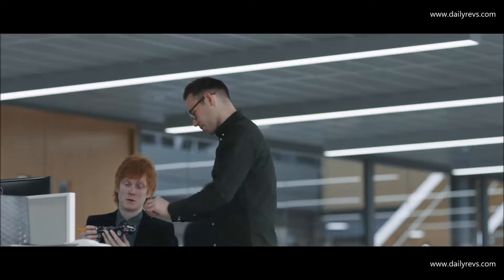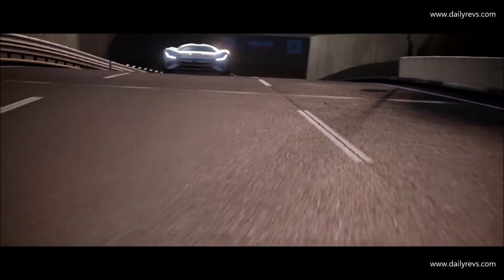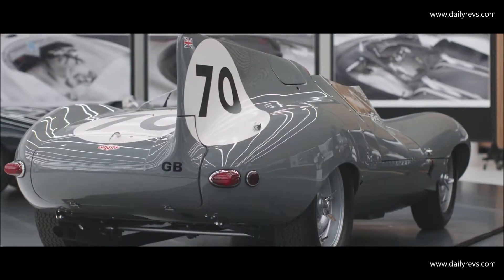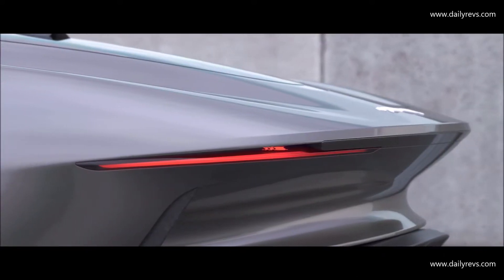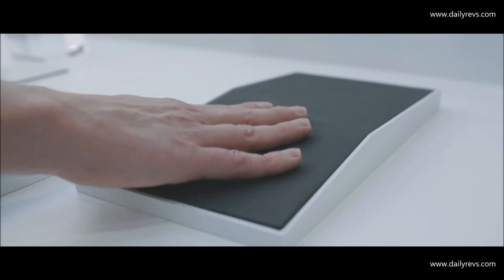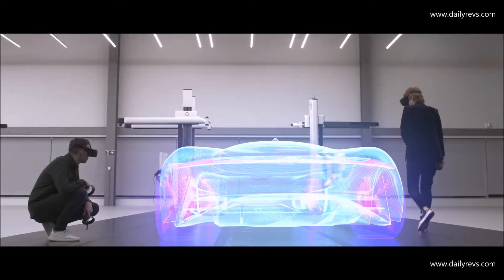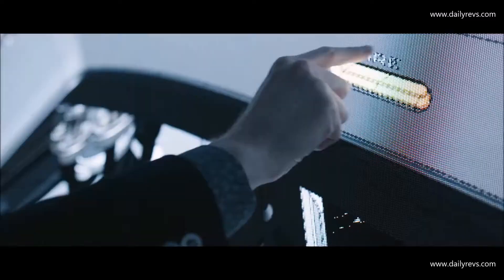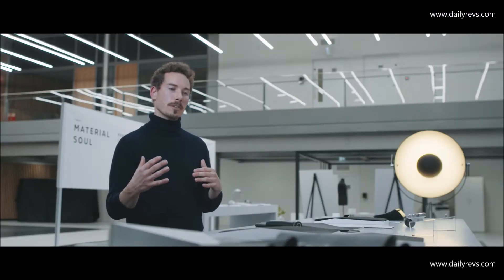Jaguar Vision Gran Turismo Coupé | Concept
Jaguar unveils its first virtual all-electric sports car
Futuristic Jaguar sports car debuts in Gran Turismo Sport during the Gran Turismo World Tour event in Tokyo
The Jaguar Vision Gran Turismo Coupé has been designed and developed from the ground up as a pure, all-electric, all-wheel drive race car for the globally-renowned game
The car is the ultimate expression of Jaguar DNA combining the lineage of iconic C-type and D-type race cars with an exciting design vision for the future
Inspired by Jaguar’s I-TYPE 4 and eTROPHY race cars, the virtual EV boasts three powerful, compact motors producing 1,020PS (750 kW), propelling gamers from 0-100km/h in less than two seconds
The Jaguar Vision Gran Turismo Coupé will be available for players to download in Gran Turismo Sport for Sony PlayStation 4 from the end of November

The all-electric Jaguar Vision GT Coupé has been designed and developed from the ground up taking inspiration from the brand’s incredible racing lineage. The iconic C-type and D-type influence its fearless futuristic design, while Jaguar’s I-TYPE 4 Formula E and I-PACE eTROPHY racing cars provide the technical foundations for its uncompromising racing performance.

Jaguar’s team of designers were given complete creative freedom to develop the perfect proportions and beautiful surfaces of this virtual Jaguar of the future.